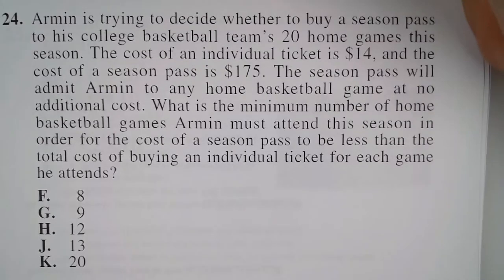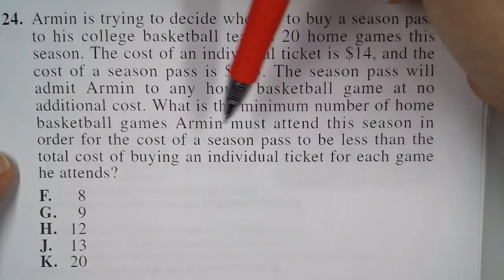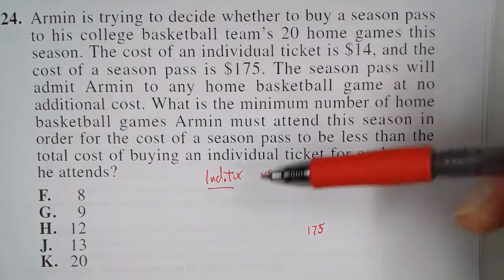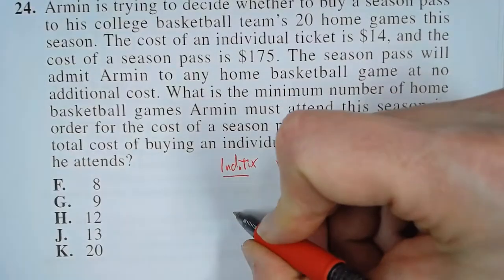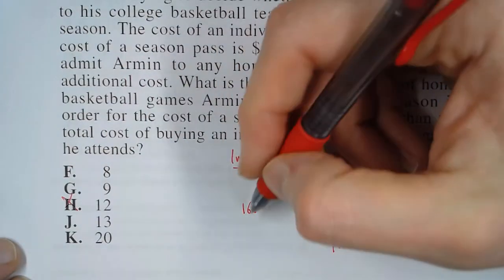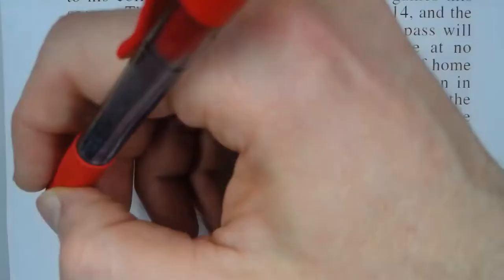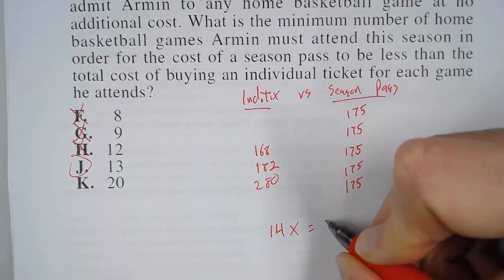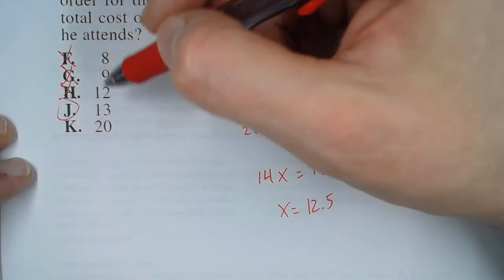2019 2020 ACT Prep Math #24